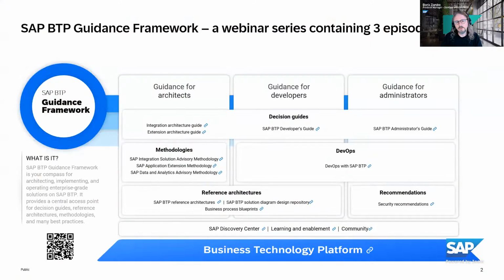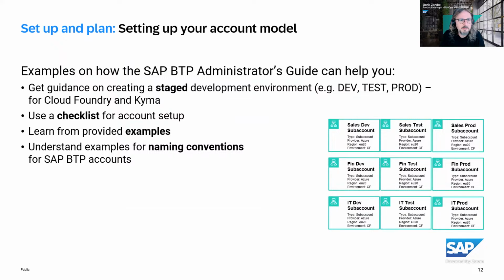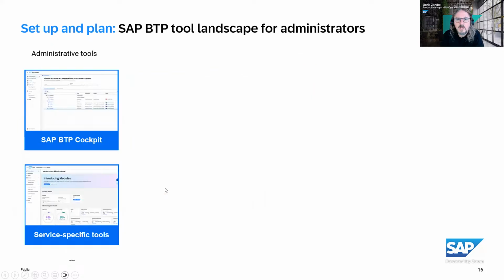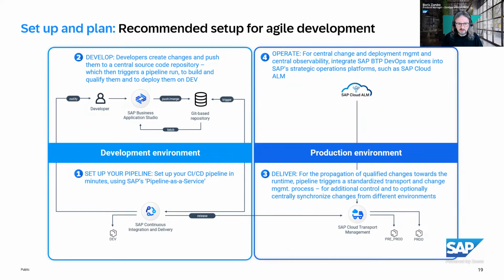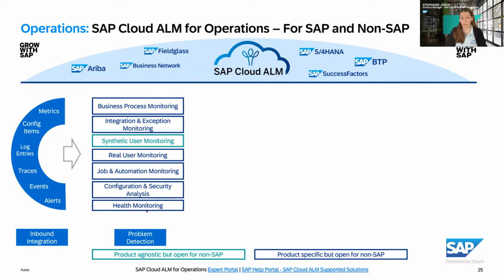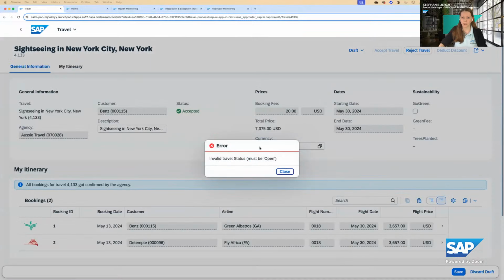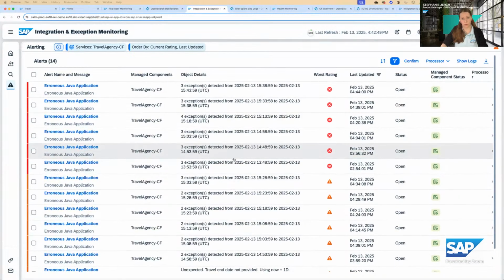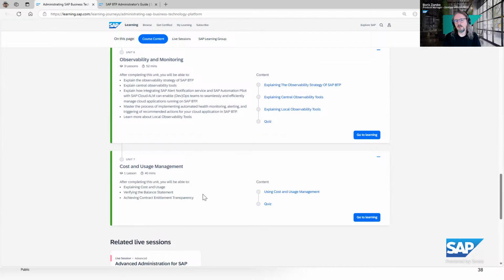SAP BTP Guidance Framework: How-to Empower Administrators ✨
Explore Knowledge Transfer Sessions offered to SAP User Groups on SAP BTP

Conclude our exciting webinar series with Episode 3, where we shine the spotlight on administrators and explore how the SAP BTP Guidance Framework empowers you to manage, operate, and optimize your SAP Business Technology Platform (BTP) environment.

What are administrator duties to onboard to SAP BTP and to run and operate applications on the platform (such as around account structuring, deployment and observability with OpenTelemetry@SAP through SAP Cloud ALM for operations)?

How can administrators enable their teams to make best use of SAP BTP (such as by enabling agile development on SAP BTP, with the right level of control)?  And how does SAP help administrators to benefit from tools, best practices and guidance (such as by reducing manual efforts around account provisioning and operating applications, and by integrating SAP BTP operation processes into a central operations platform like SAP Cloud ALM).

Our experts will share how the most relevant assets got intuitively compiled for you and will dive into the details of materials and best practices, such as the SAP BTP Administrator Guide and the new SAP learning journey “Administrating SAP Business Technology Platform”

Bring your questions! Our presenters will address them live to ensure you leave with actionable knowledge tailored to your needs.

Agenda:
• Intro / What’s the SAP BTP Guidance Framework
• What’s in for you as an administrator?
• With closer look into:
o SAP learning journey “Administrating SAP Business Technology Platform” and related learning content
• Wrap up & Q&A

Whether you're an administrator, developer, or architect, this final session provides a complete understanding of the SAP BTP Guidance Framework and how it transforms your role.

Join us live—don’t miss this opportunity to level up your SAP BTP expertise!

📢Speakers:
Boris Zarske - Product Manager – DevOps with SAP BTP
Stephanie Jerch - Product Manager – SAP Cloud ALM for Operations